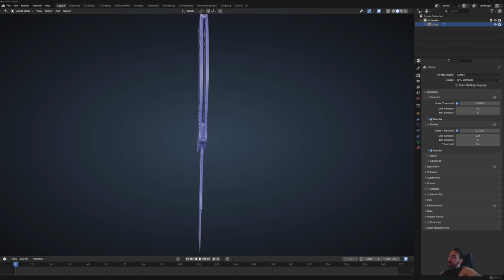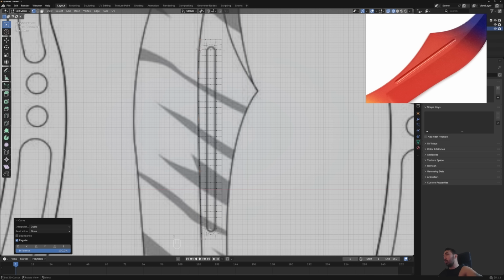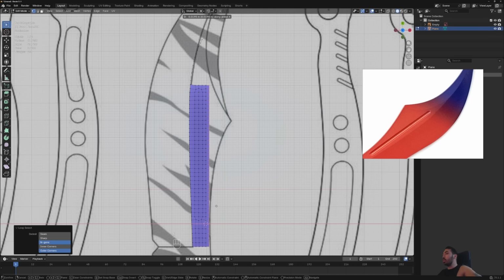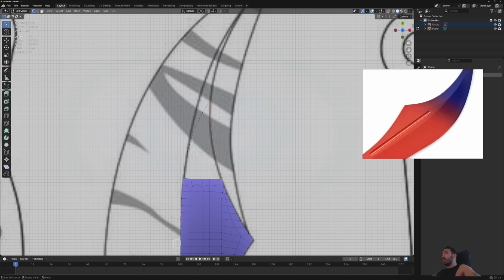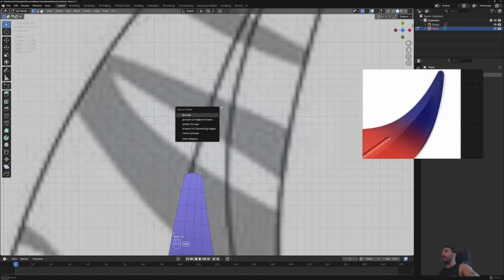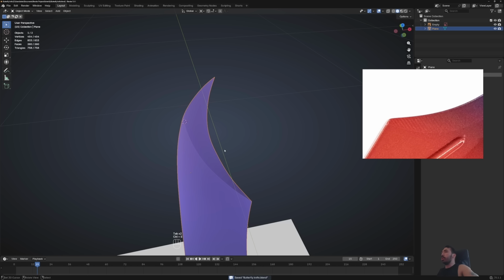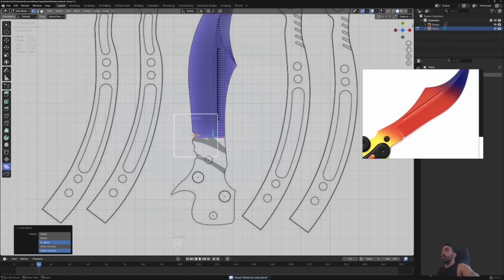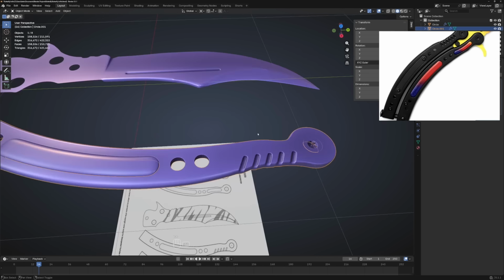Modeling a CS:GO Butterfly Knife in Blender